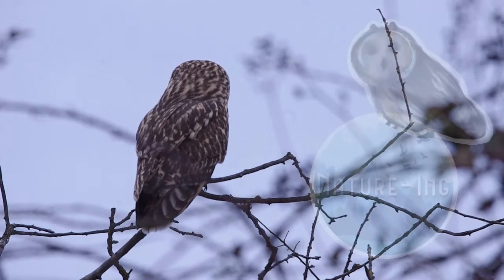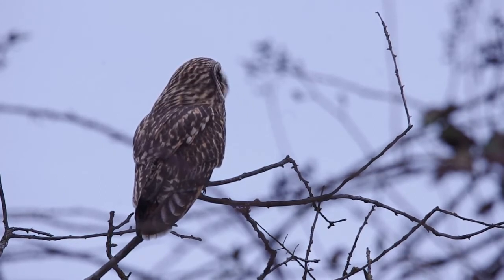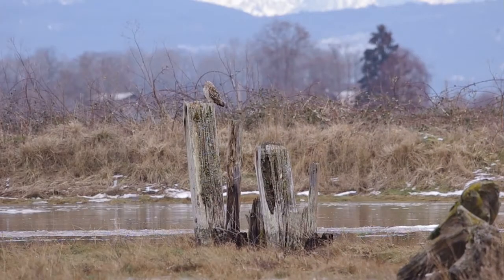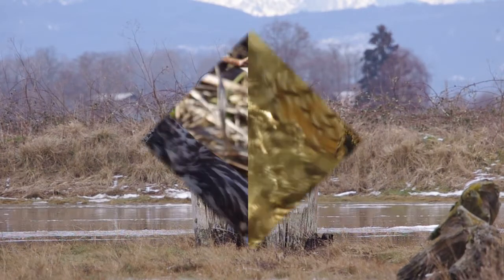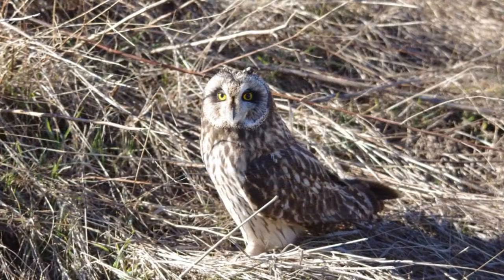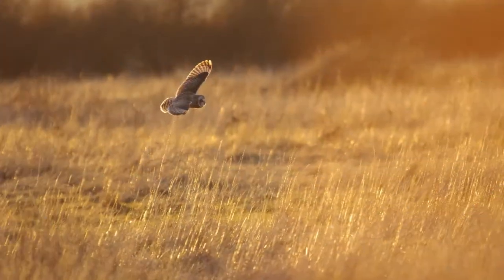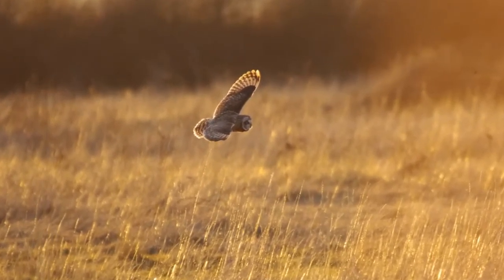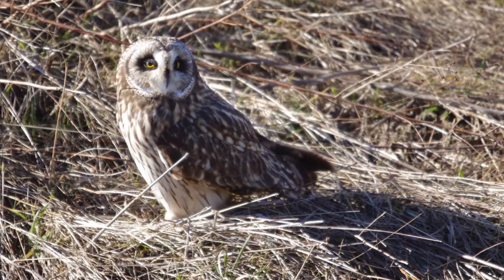Are all owls nocturnal? Not short-eared owls! Wildlife Profile #5: Asio flammeus 短耳鸮 コミミズク 中文字幕 （繁体）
Short-eared owls (Asio flammeus) 短耳鸮 コミミズク

Short-eared owls are a medium-sized owl that live in the Americas, Eurasia, and many islands in the Pacific, including Hawaii. They live in open habitat, near forests, often in grasslands and marshes where they often hunt during the day. Rodents are their primary food, but they will eat birds and other small animals as well. There are at least 10 subspecies, all found in islands or isolated regions of the Americas.

Short-eared owls get their name from their distinctive but short ears, compared to the similar looking long-eared owl. They also have yellow eyes (versus orange in long-eared owls). Their coloration is brown and white, making them well camouflaged among the grass. (Trust me, sometimes you can barely see them, even when they are right there staring at you!)

Most short-eared owls migrate to wherever the rodent populations are booming, but some can be found all year in a few locations where they can be seen swooping low over meadows searching for unlucky voles or mice. They flap their large wings a few beats, then glide a short distance, before flapping again, making them look a little like a giant moth. Their annoyed sounding call is quite unique. They also make a distinctive cracking sound with their wings when they are displaying to other short-eared owls.

Although in many habitats they would be an apex predator, they do have to constantly compete with hawks, harriers, eagles, and other owls. Since they nest on the ground, their chicks are also susceptible to predation.

We hope you enjoyed learning about the short-eared owl.

Thanks for learning about nature with Nature-ING.

Video Credits
Videography, Photos, and Editing: Mike C
Graphic Design: Annie
Long-eared Owl Photo: Gabriela Fink pixabay.com
Narration and Subtitles: Nancy